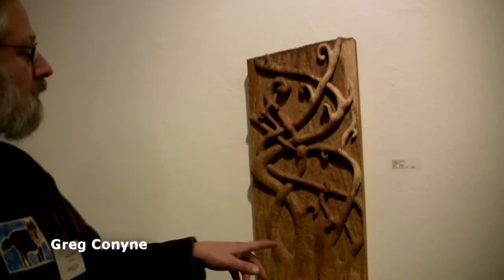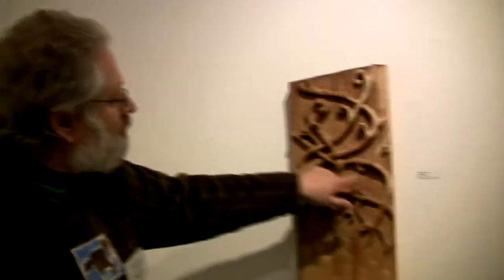'Oregon Seen' at Blackfish Gallery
'Oregon Seen' group show celebrating Oregon's 150th birthday anniversary by Blackfish Gallery artists. Portland Oregon February 2009